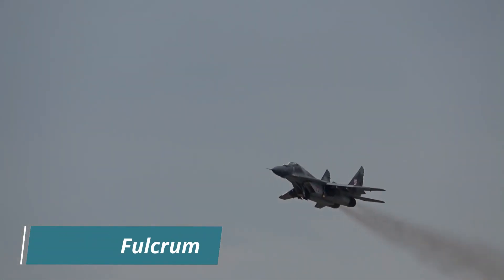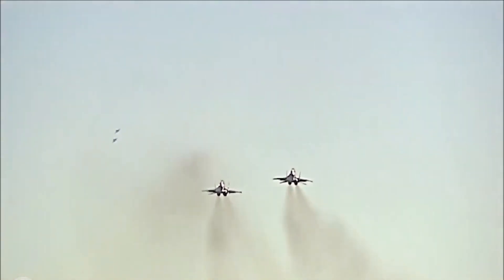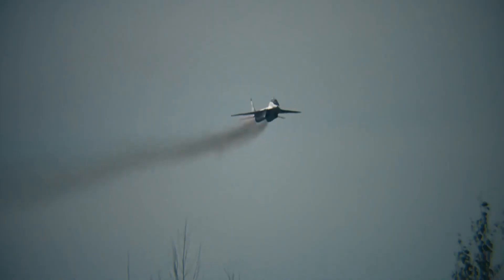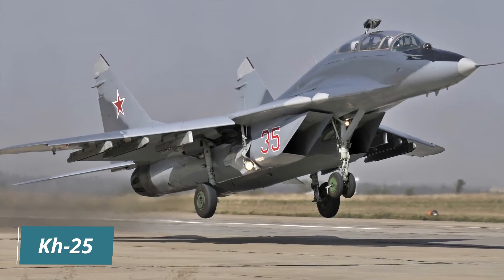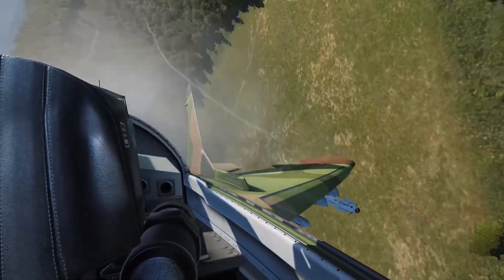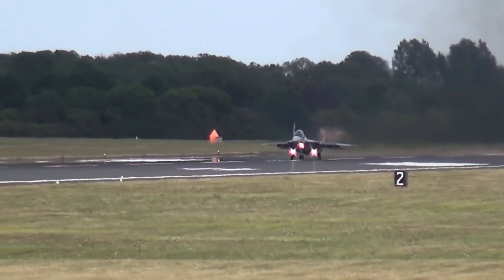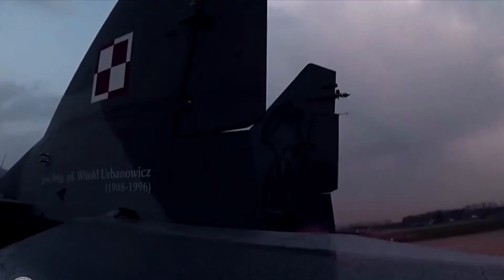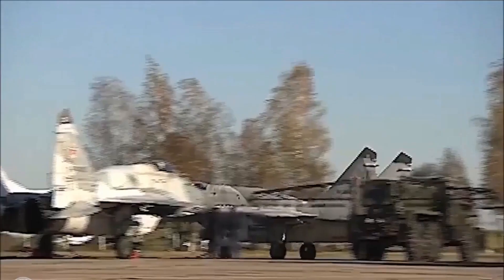The MiG 29 Fulcrum: Discover the Deadly Potential of This Jet in 2023!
The Mikoyan MiG-29 (Russian: Микоян МиГ-29; NATO reporting name: Fulcrum) is a twin-engine fighter aircraft designed in the Soviet Union. Developed by the Mikoyan design bureau as an air superiority fighter during the 1970s, the MiG-29, along with the larger Sukhoi Su-27, was developed to counter the new U.S.
The MiG-29 has been manufactured in several major variants, including the multirole Mikoyan MiG-29M and the navalised Mikoyan MiG-29K; the most advanced member of the family to date is the Mikoyan MiG-35. Later models frequently feature improved engines, glass cockpits with HOTAS-compatible flight controls, modern radar, and infrared search and track (IRST) sensors, and considerably increased fuel capacity; some aircraft have also been equipped for aerial refueling.

✤ Welcome to “Military Shorts”

Military Shorts is the ultimate destination for military enthusiasts seeking informative and visually stunning content. Our carefully curated selection of weapons and training videos from military forces around the world provides an up-close and personal look into the technology and tactics used by modern armed forces. Whether you're interested in the latest military hardware, the precision of special operations forces, or the sheer power of heavy artillery, our videos will take you on a thrilling journey through the world of military technology and strategy. With a commitment to excellence and unwavering respect for our troops, Military Shorts is a must-watch channel for anyone with a passion for all things military.

👉👉 Our video is about the comparison of the world's most legendary fighter jets - the F-16 Falcon and the MiG-29. These aircraft have been the subject of countless debates over the years, with aviation enthusiasts and military experts alike weighing in on which is superior. Today, we're going to delve into the details and compare these two iconic aircraft in terms of their design, performance, and capabilities. So, get ready to discover which fighter jet comes out on top!!!

⭐⭐ In this video we will talk about the Lebnon Attack On Isreal.

⏰ Video Duration: 00:06:56

⌚ SCHEDULE:

⌚ New Video Another Day ⌚